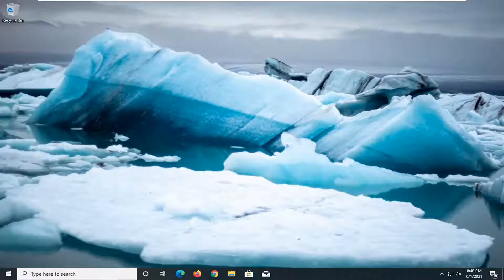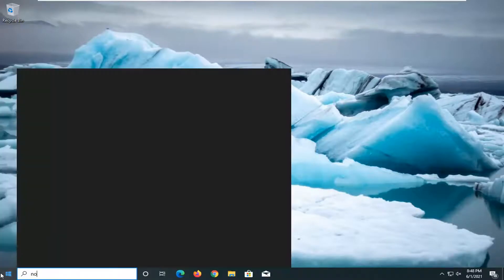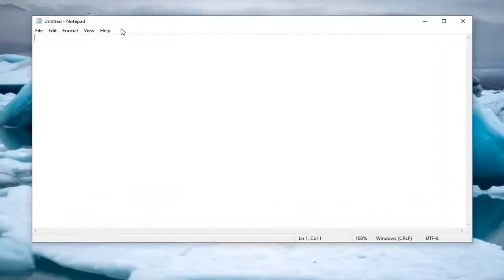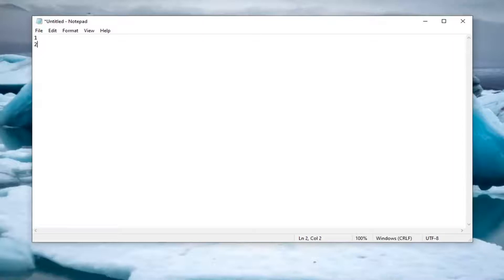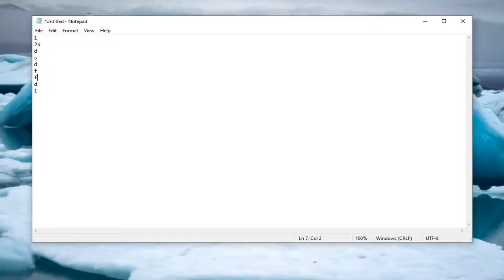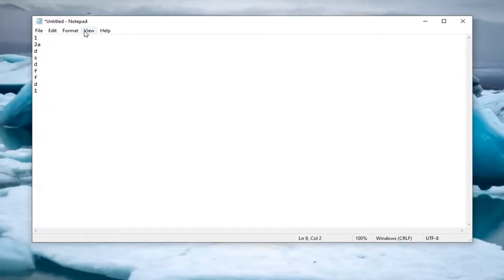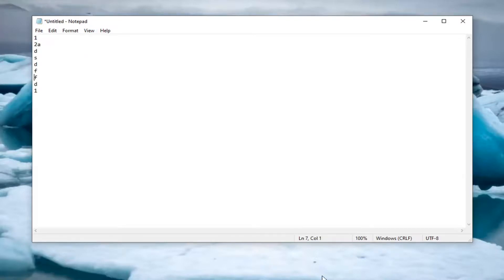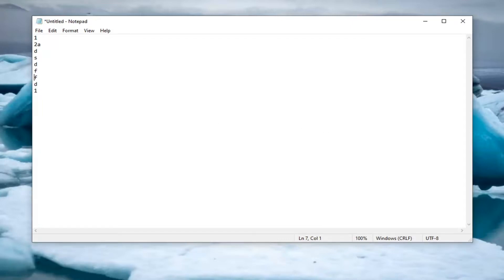How to Find the Line Number in Notepad [Solution]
You don't need to purchase the Microsoft Office suite or install a trial version of Office if you work with such documents. If you want to search for a specific line of code, a verse in a long poem or an item in a long list of items, use the Go To feature to find the line in Notepad.

Issues addressed in this tutorial:
line number in notepad